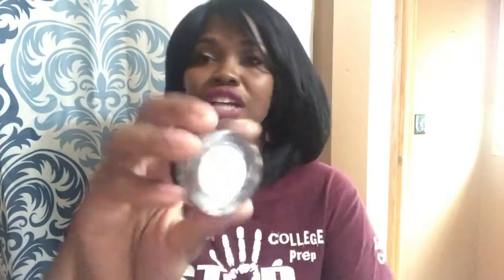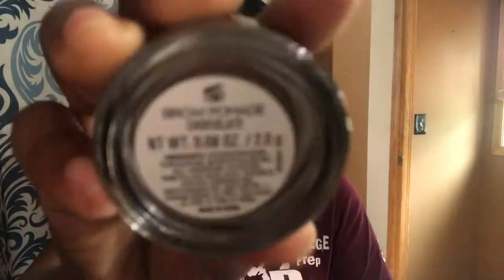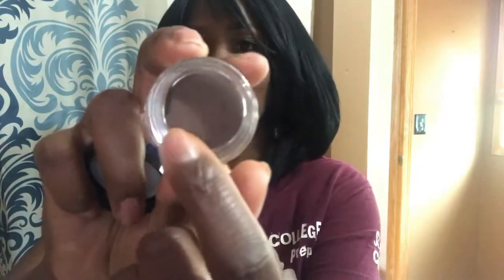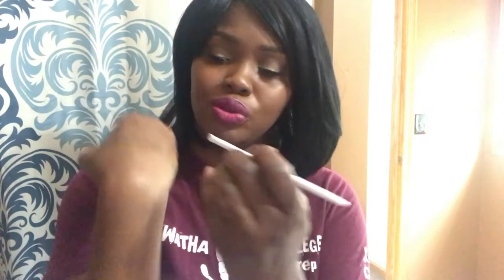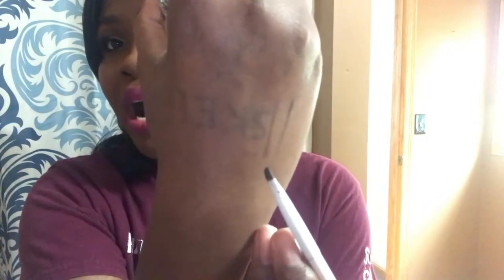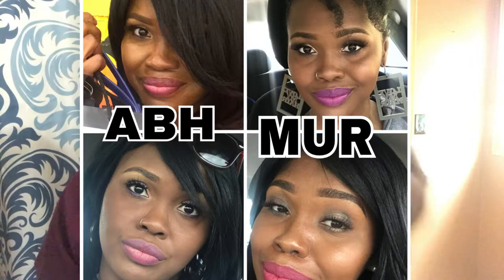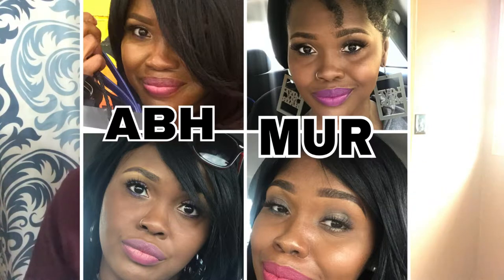Drugstore Find: Spot on Dupe for DipBrow Pomade | DanEBlu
Here is the link to the facial cleansing brush I am trying out
$5 off code: MDTX4WOE  (Valid until 12/30/2018)

Filmed with: iPad
Editing: iMovie

💕 Items mentioned:💕
Mentioned in video

Foundation: NARS Natural Radiant Longwear Foundation
Eyes: Stila Shimmer & Glow | Twig & Grace
Lashes: Sephora Collection Swanky #33
Brows: Makeup Revolution | Brow Pomade Dark Brown
Lips: Ulta Matte Lip Cream | Artistic  &  Kat Von D | Bauhau5
Blush: CoverGirl Tru Blend | Deep Mauve
Highlighter: Tartiest Pro Glow Palette

ANASTASIA BEVERLY HILLS: Stick Foundation - Walnut
ANASTASIA BEVERLY HILLS: Stick Foundation - Ebony
BLACK OPAL: True Color Pore Perfecting Liquid Foundation - Nutmeg
FIONA STILES: Luminous Finish Foundation - 10
FIONA STILES: Matte Finish Foundation - 10
HUDA BEAUTY: Faux Filter Foundation - Cocoa 510R
KAT VON D: Lock It Foundation - Deep 78 Neutral
MAC: Studio Fix Fluid SPF 15 - NC50
MAC: Studio Fix Fluid SPF 15 - NW45
MARC JACOBS: Re(marc)able Foundation - Cocoa Medium 84
MILK MAKEUP: Blur Liquid Matte Foundation - Warm Deep
NARS: Sheer Glow Foundation - New Orleans
NARS: Natural Radiant Longwear Foundation - Belem
REVLON: Colorstay 24 Hour Combination/Oily - Cappuccino 410
SEPHORA: Make No Mistake Foundation and Concealer in Teak #14
STILA: Aqua Glow Serum in Dark
ULTA: Demi Matte Foundation - Cool Deep
URBAN DECAY: All Nighter Waterproof Liquid Foundation - 11.0
WET N WILD: Photofocus Foundation - Espresso
WET N WILD: Photofocus Foundation - Mocha

♦ I GET PAID TO SHOP! FOR REAL! ♦
EBATES:
Shop on line?? Then shop with Ebates!!
IBOTTA:
BEFRUGAL
Another online shopping rebate program: